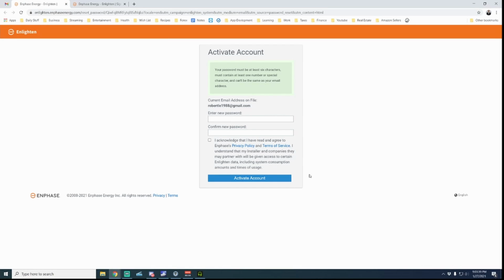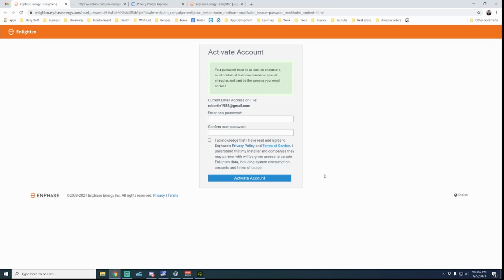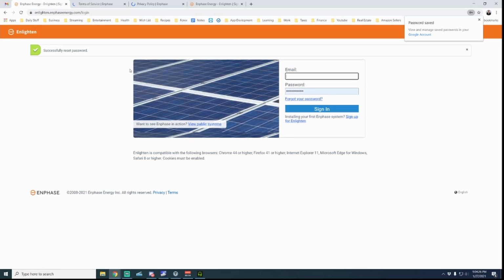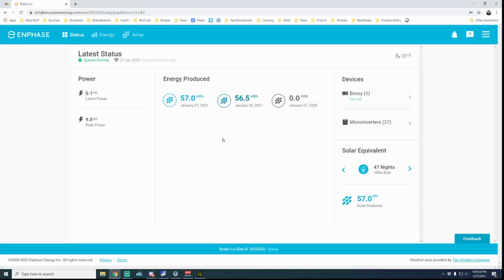How To Track How Much Your Solar Panels Produced with Enphase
This video is to show you how to register and monitor your solar panel production with the enphase enlighten monitoring website/app

Everything on the channel is based on my experience. Your experience may vary. I am not a registered investment, legal adviser, tax adviser, or broker/dealer. I am not a professional trader or hold any training or education in finance or any similar discipline. You should not constitute any such information or other material as legal, tax, investment, financial, relationship, self-help, marital, sexual, relationship, inspirational, or any other type of advice. Nothing contained in any of our media, including interviews, tweets, clips, etc constitutes a solicitation, endorsement, recommendation, or offer by myself of any other party to buy or sell any security or other financial instrument in this or any jurisdiction. For video gameplay, I am absolutely not claiming these materials as my own.

I hope you enjoy my videos and don't be afraid to leave feedback.